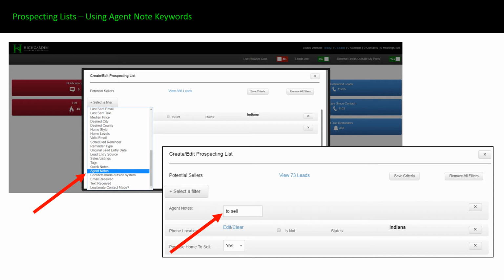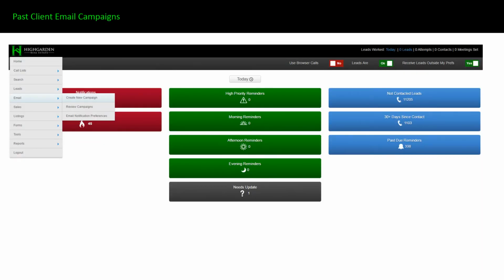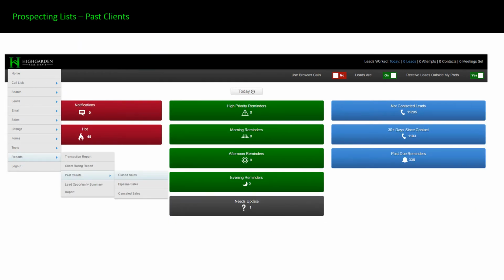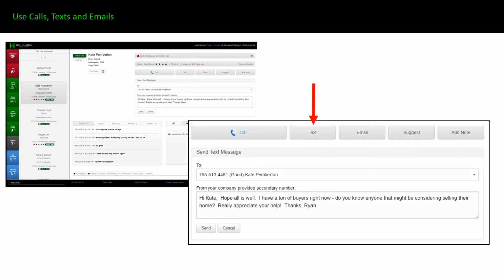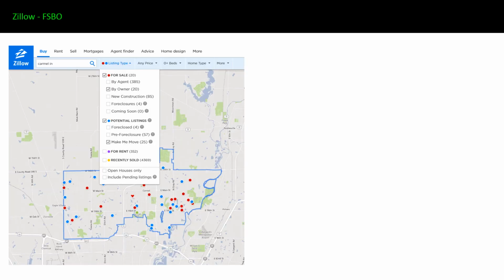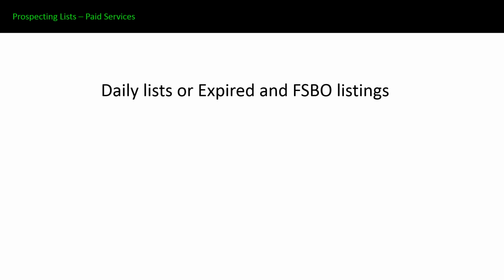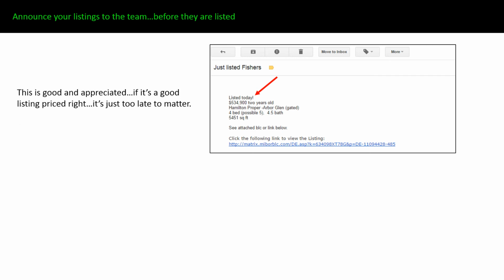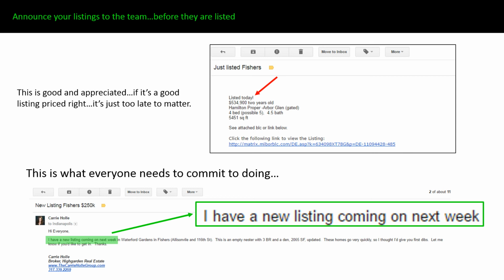Finding Sellers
Finding Seller Leads.  Using the IMS to locate leads already in your database that may be getting ready to list their home for sale.